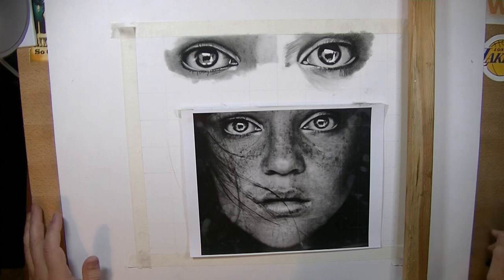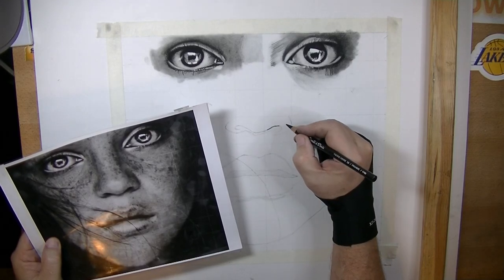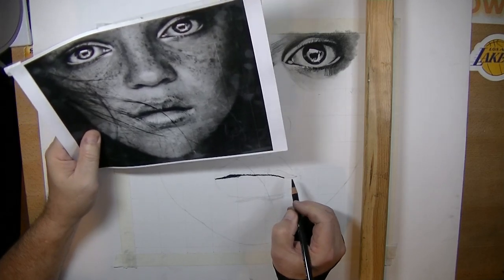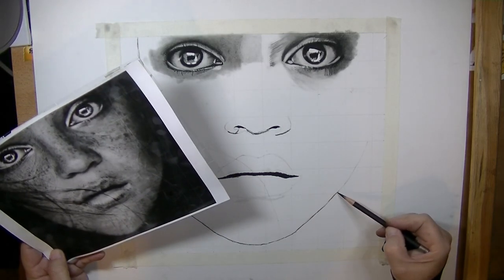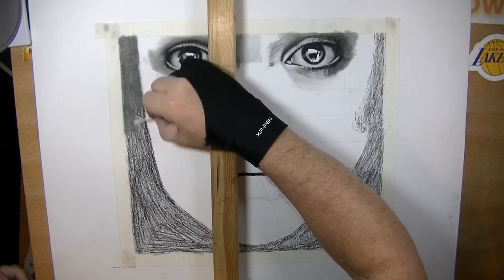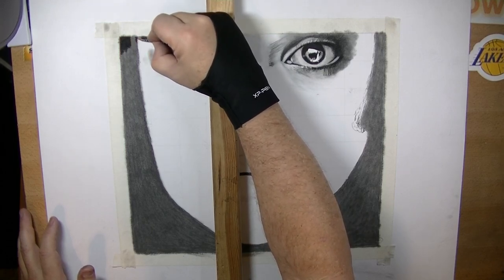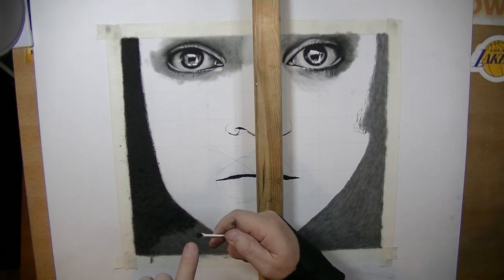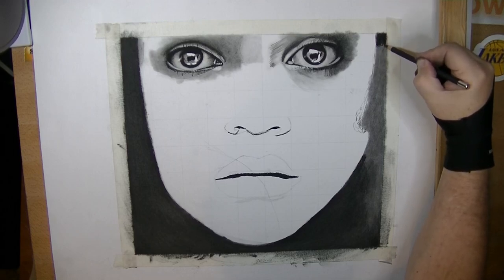Realistic pencil drawing tutorial step by step | Contrast in Drawings | pt 04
Realistic pencil drawing tutorial step by step.
Building up contrast in realistic portrait drawings is a continuation of how to draw realistic pencil portraits - enlarging the original - PART 4.

Contrast in Drawings.

Because it takes many hours to draw a photorealistic portrait, I have to break the videos up into parts. The alternative is to produce a video in time-lapse, which I do not believe is beneficial for learning. While this video is not in complete real-time, it is only sped up a little so you can easily see what I'm doing every step of the way.